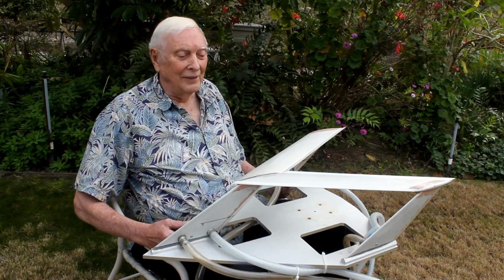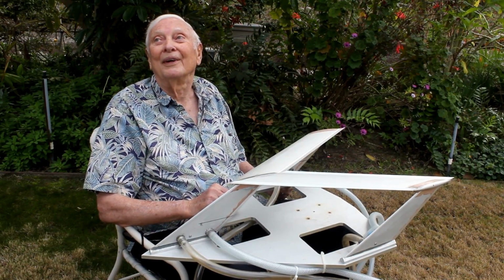TOM LANG'S 100 KNOT OCEAN LINER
TOM LANG'S 100 KT OCEAN LINER USES AIR FILLED CAVITY TECHNOLOGY.